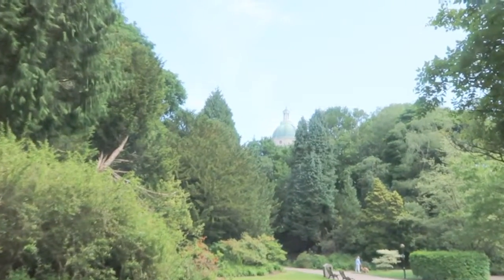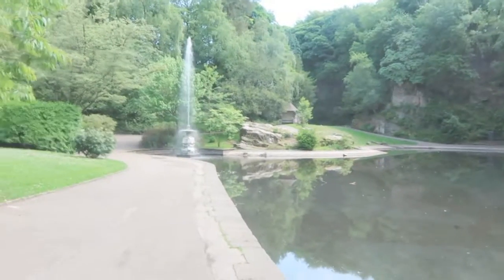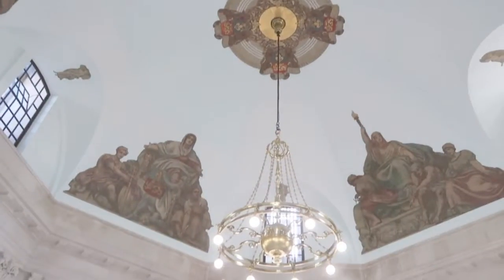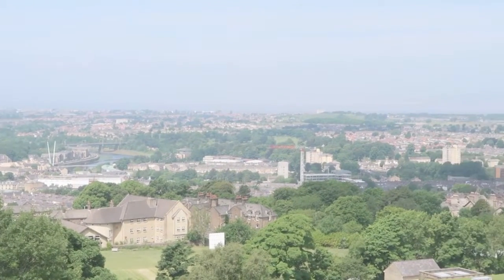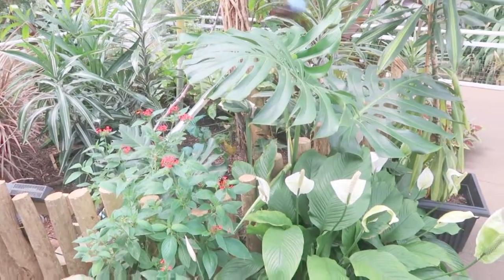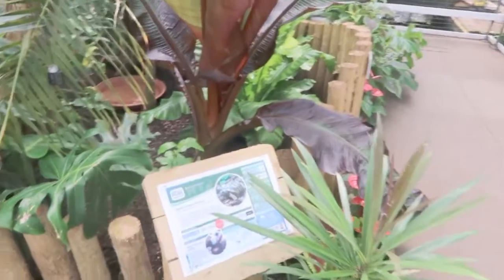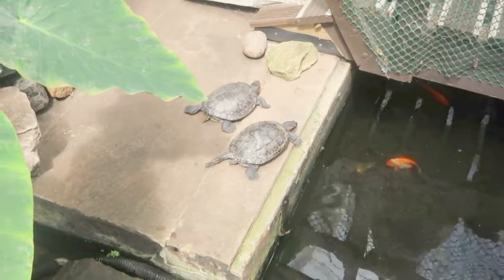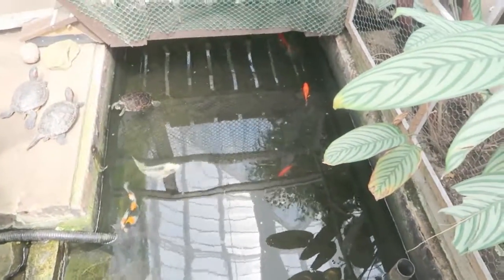Williamson Park: Vlog 093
In today's episode I head over to Williamson Park to have a good look at the view of Lancaster and visit the butterfly house! I hope you enjoy!